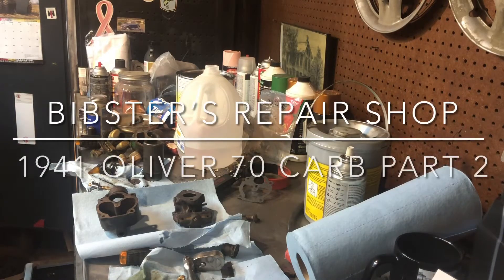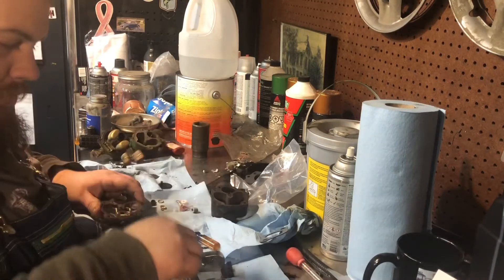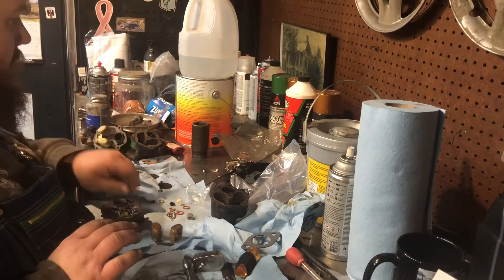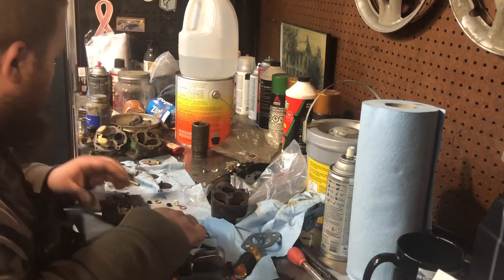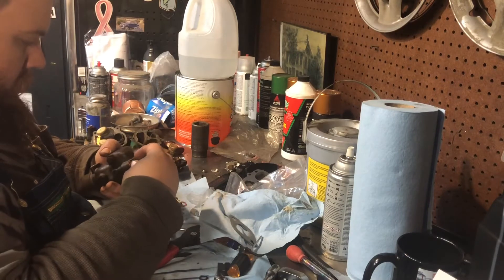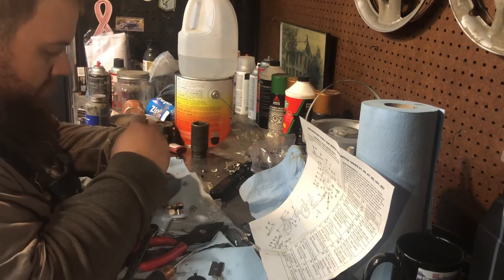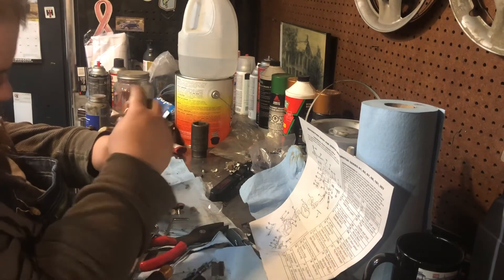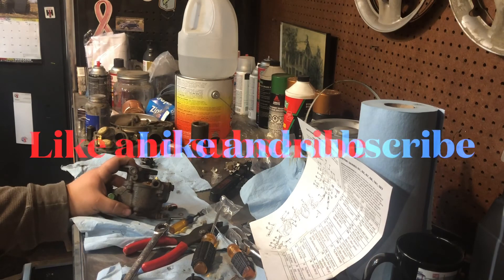1941 Oliver 70 carb rebuilt part 2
Finishing up the carb rebuild for the 1941 Oliver 70 at the farm